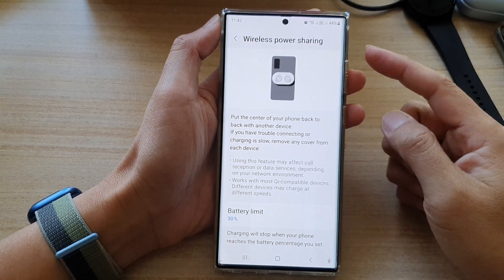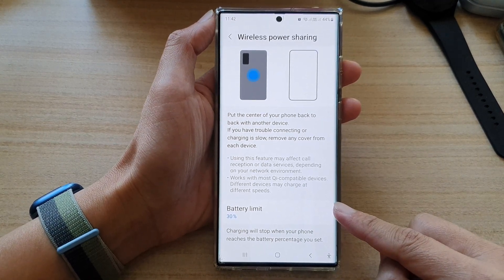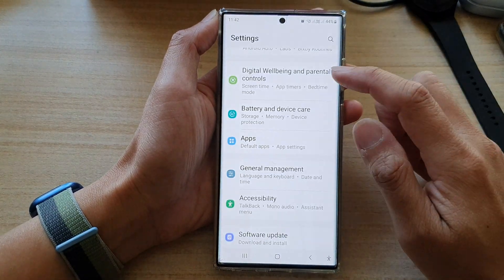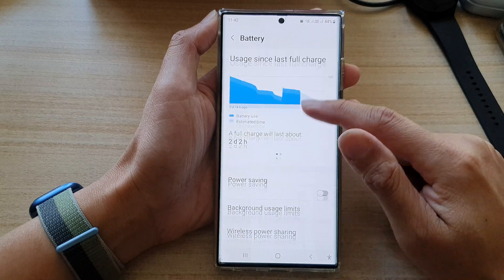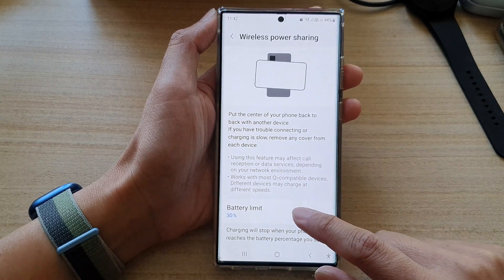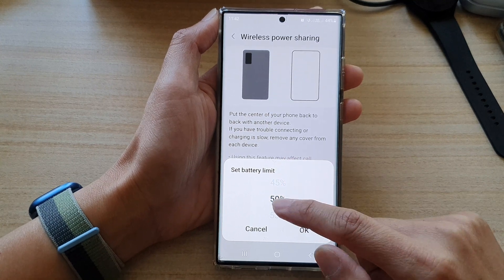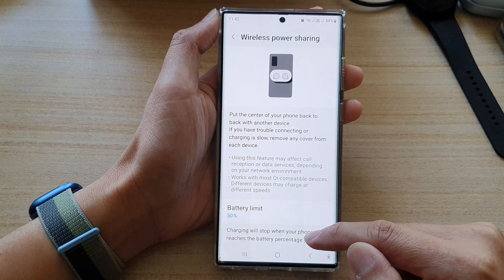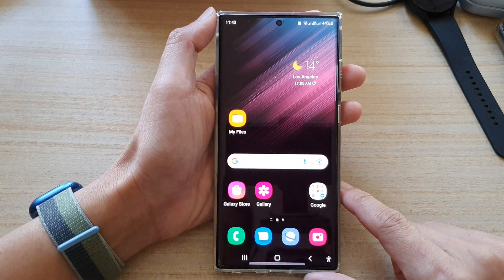Galaxy S22/S22+/Ultra: How to Change Wireless Power Sharing Battery Limit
Learn how you can change the wireless power sharing battery limit on the Samsung Galaxy S22 / S22+ / S22 Ultra.